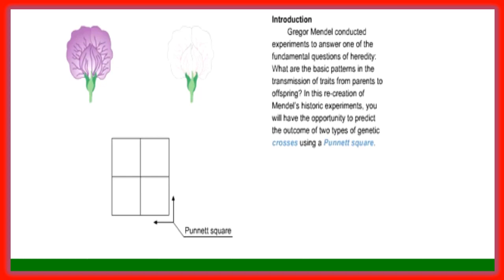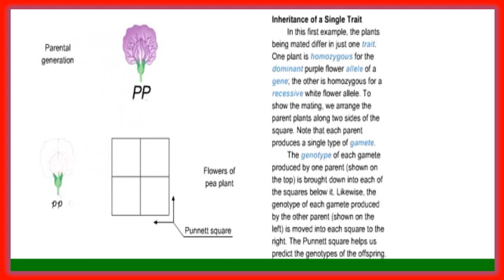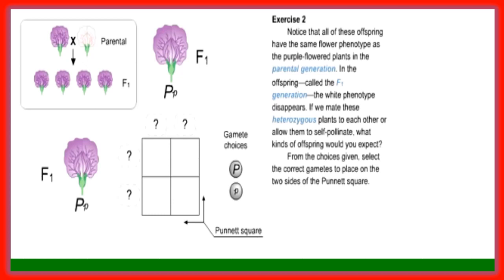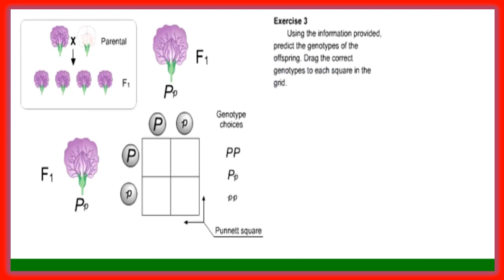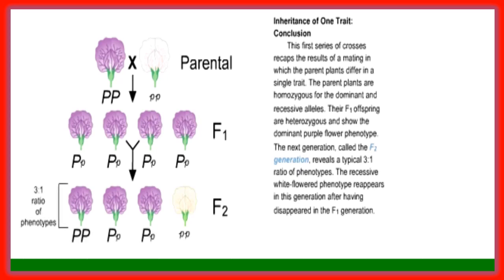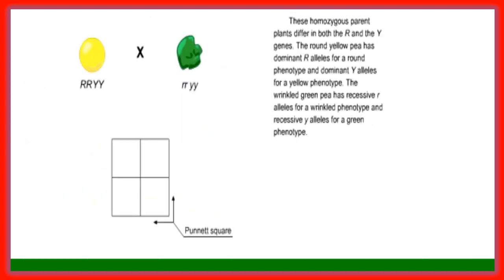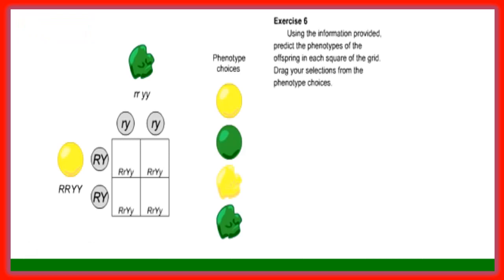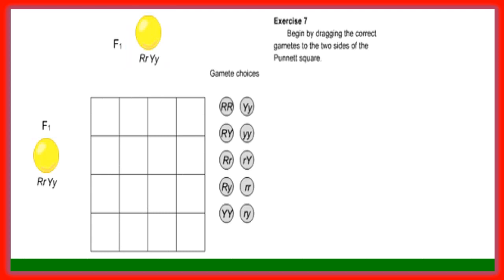Description about "Law of Segregation"/ 1st Law of Mendel and A variation (Incomplete Dominance).